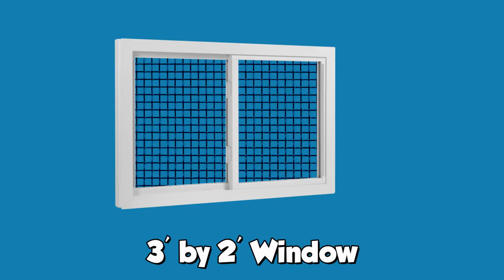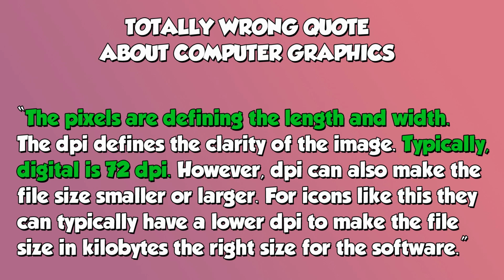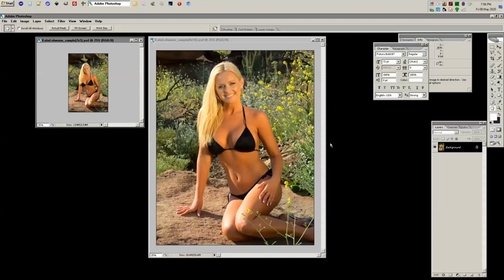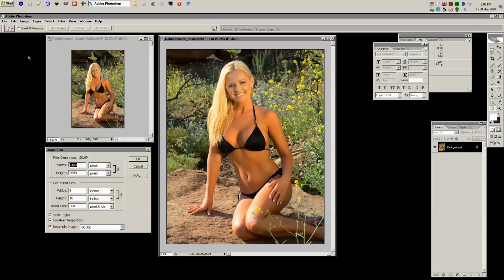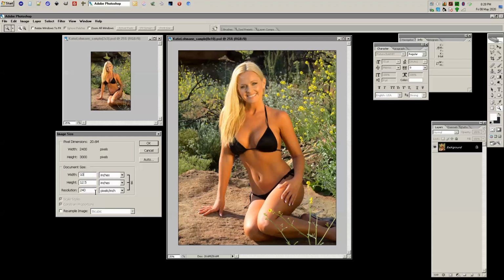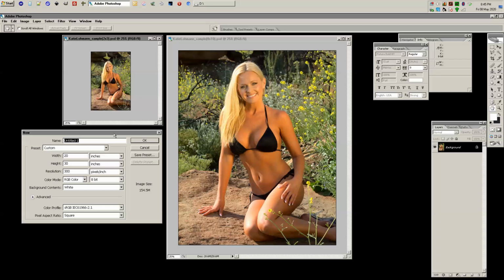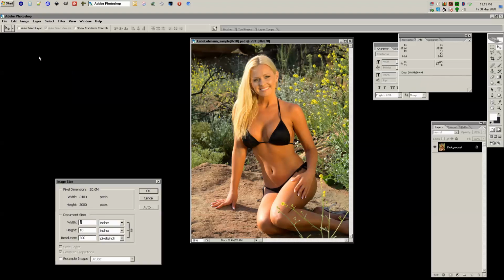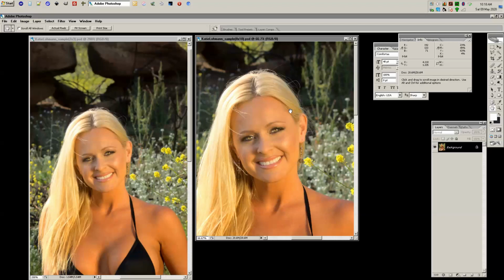Part 27 - How do computer graphics work?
How do computer graphics works and what exactly do terms like "pixels" and "resolution" mean in relation to the "dots per inch" of an image?